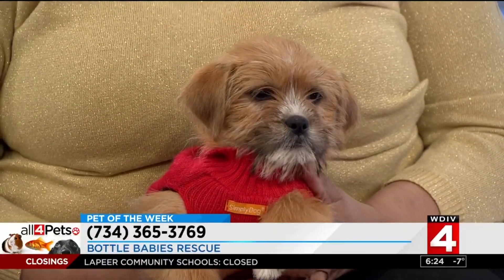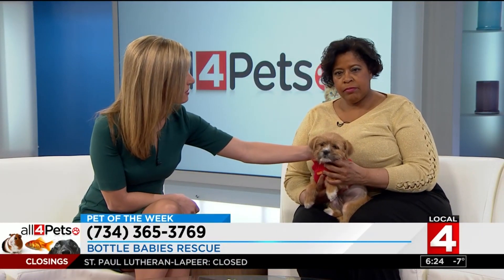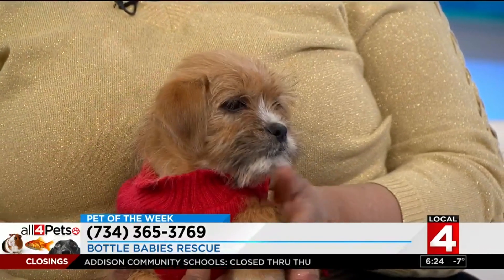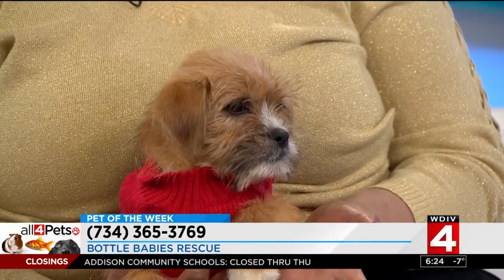Pet of the Week: Ruxpin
She is tiny, but she'll get a bit bigger!